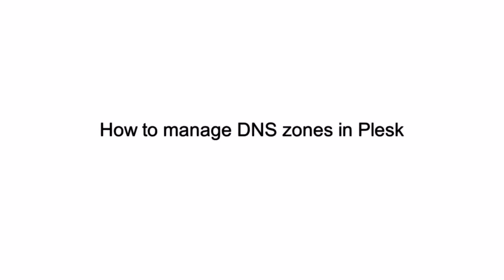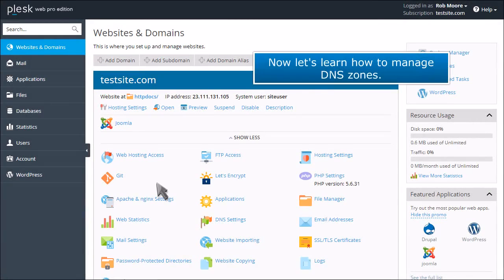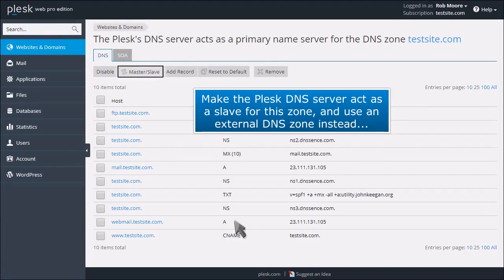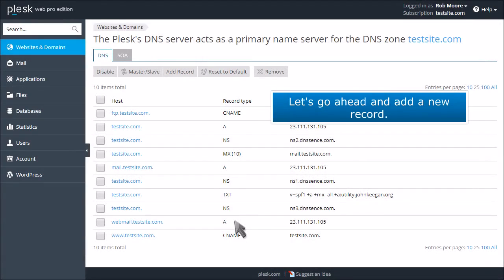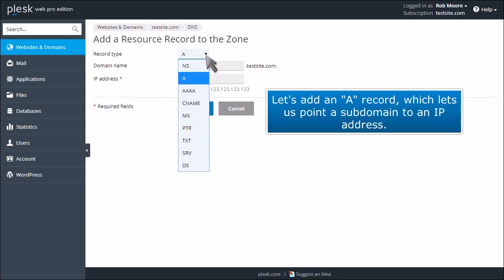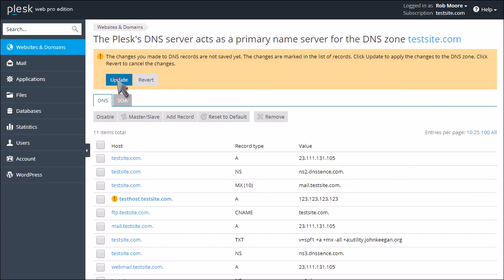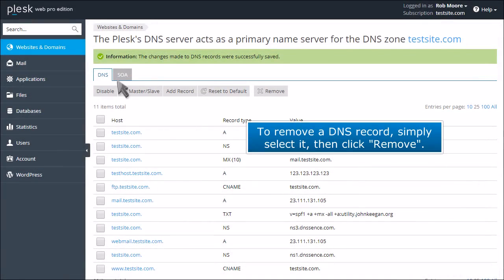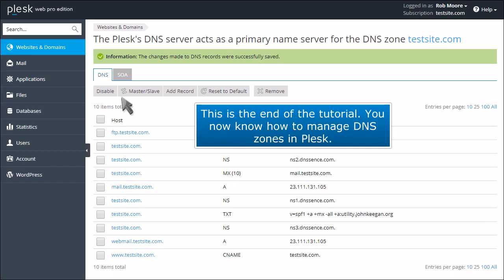How to manage DNS zones in Plesk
How to manage DNS zones in Plesk tutorial